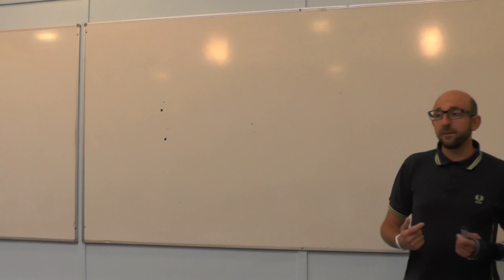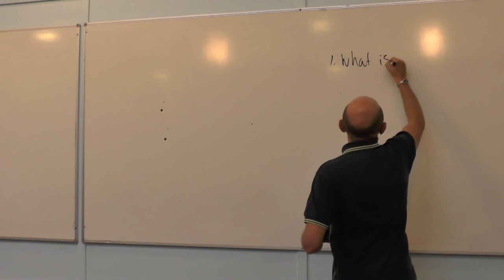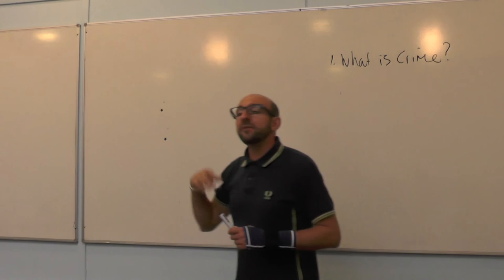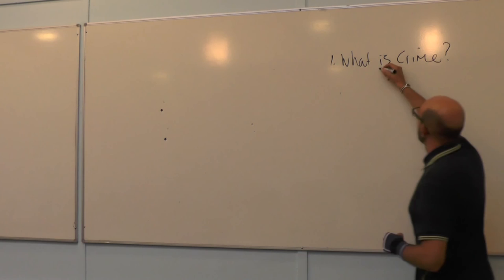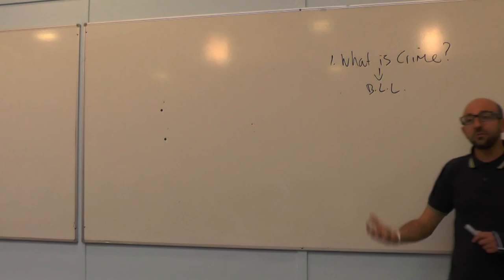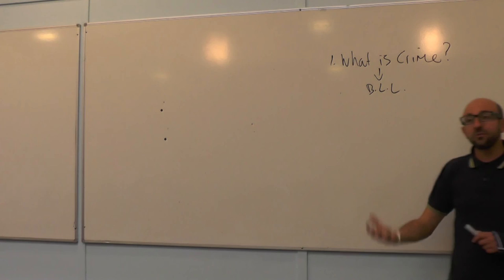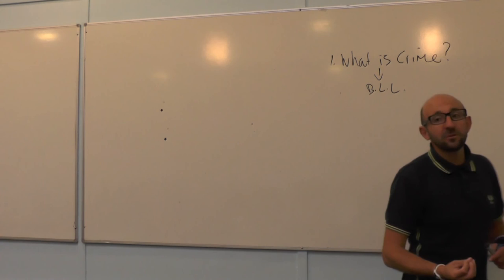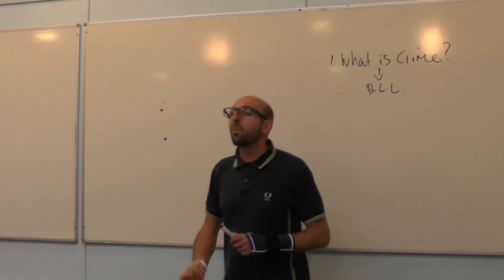SSLC502 An Introduction to Classicism (part 1 of 2)